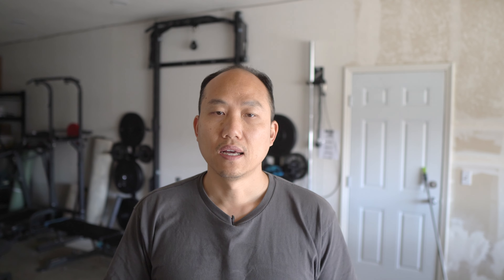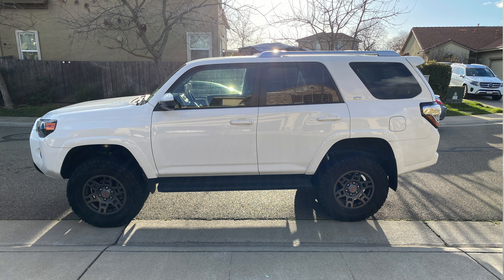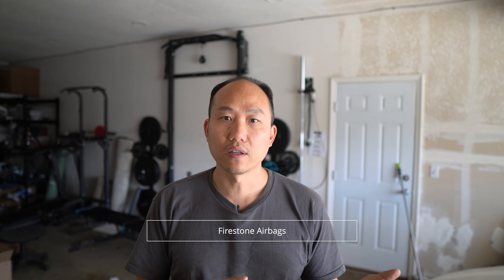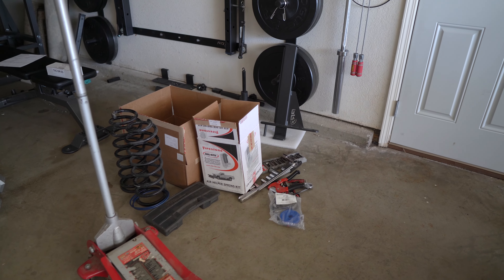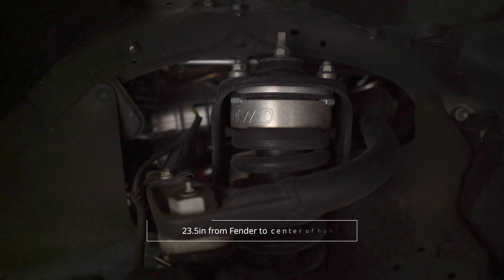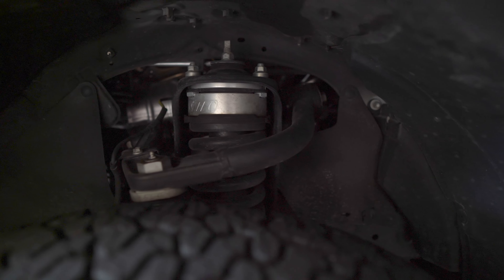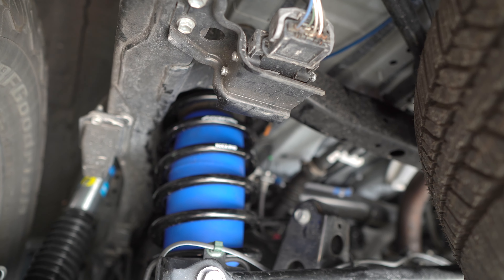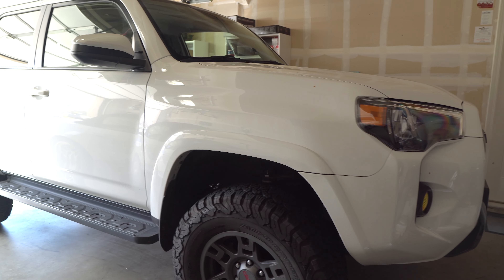Toyota 4Runner 5th Gen Rear Suspension Upgrade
In this video, I discuss the changes to the rear end of my 5th Gen 4Runner.  This new setup ensures that the back can handle the additional load when I go camping. It's now stiffer and will support a few hundred pounds of weight without dragging the back down.

Special Spring Compressor tool

These mods will work on the 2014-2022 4Runner (My Current Setup)

🚗 **Front End**
TRD PRO Front Grill
TRD PRO Front Valence
H11 Headlight LEDs
Yellow Fog Light Cover
Clips for the Front Valance

**Suspension**
NEW SETUP FOR THE REAR
Rear Bilteim 5100 Shocks

SPC Upper Control Arm for the front
BFGoodRich 285/70/17
TRD PRO 4Runner Wheels 17" Gray
TRD PRO 4Runner Wheels 17" Black

**Interior**
Rear Cargo Cover
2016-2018 All-Weather Toyota Floor Mats
Rear Cargo Net

**Oil Change**
Oil (Get 2 as you'll need about 6.6 quarts)
OEM Filter
Oil Filter Removal Tool